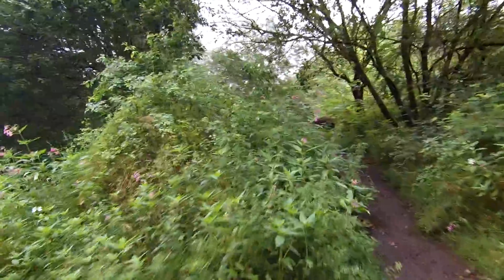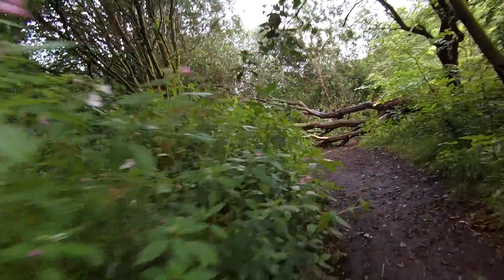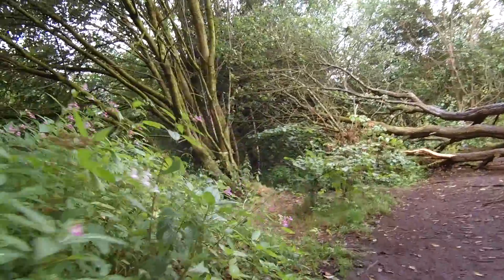Week 13 - day 6 - ramble like you mean it!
more wanderings and musings